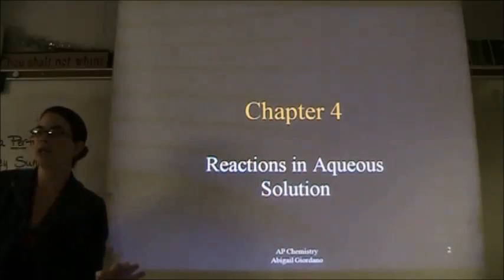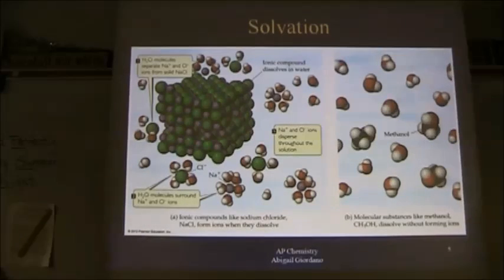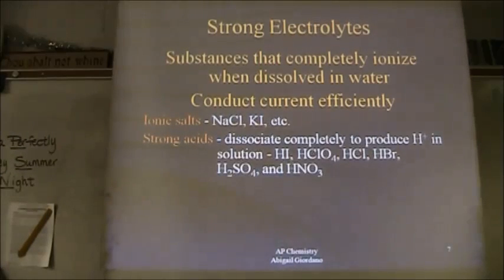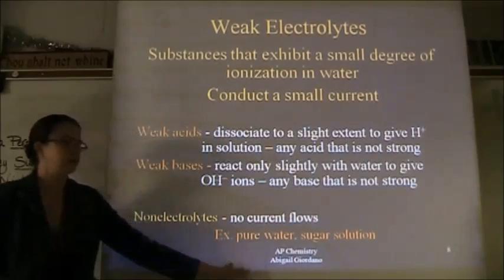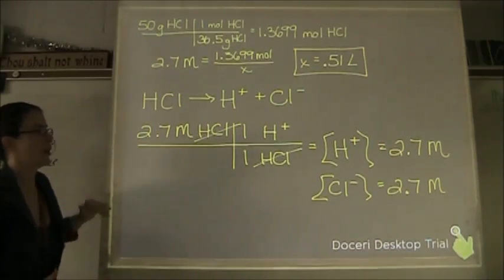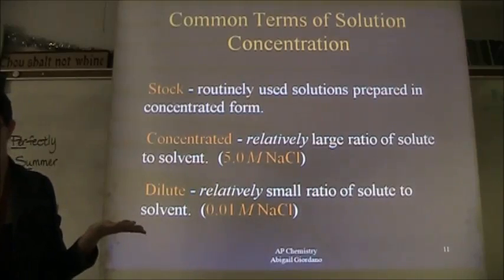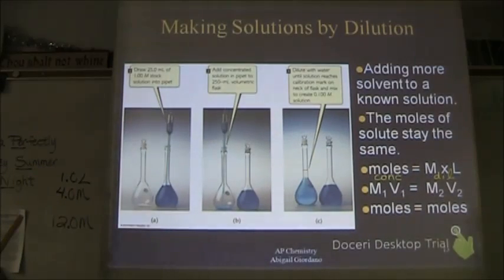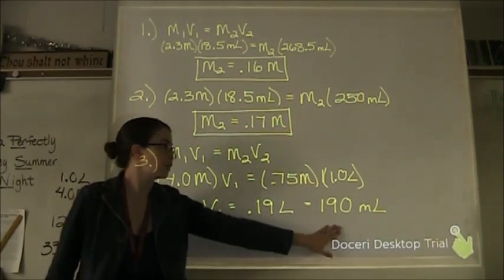Chapter 4 (Reactions in Aqueous Solution) - Part 1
Major topics:  solution vocabulary, solvation, strong vs. weak electrolytes, molarity, & dilution vocabulary, techniques & calculations